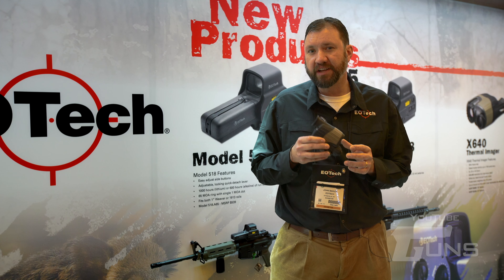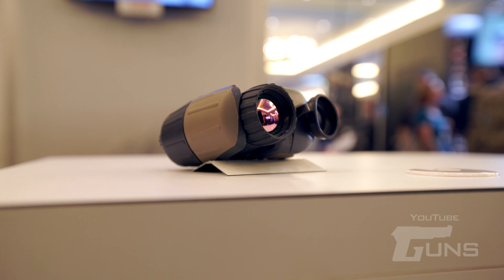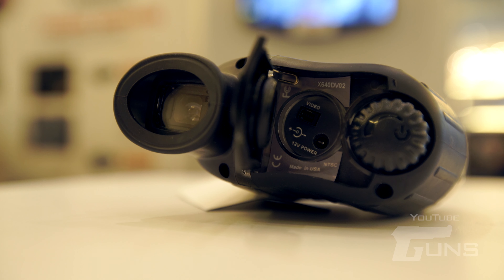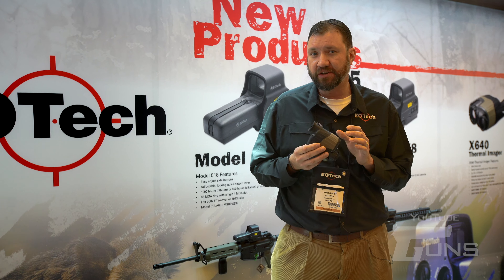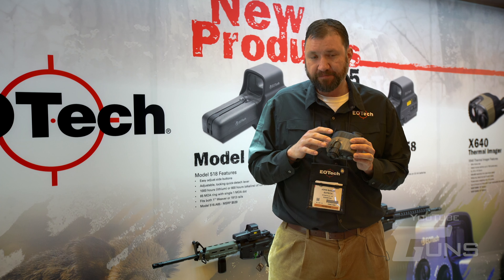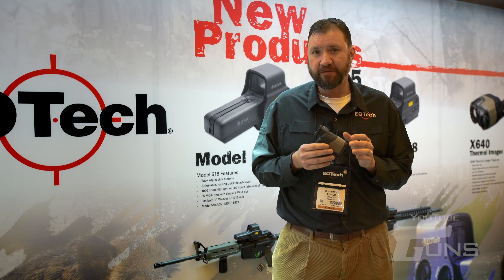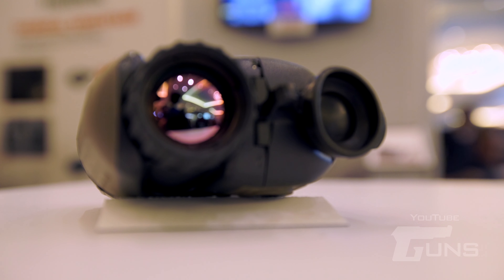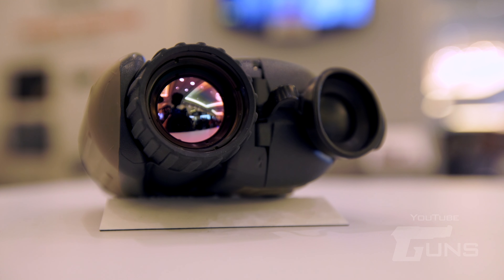EOTech X640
The Model X640™ delivers advanced thermal imaging technology in a compact, rugged design. The X640 thermal imager provides impressive 640 x 480 resolution with a 30 Hz refresh rate and is shockproof and waterproof.  It has the ability to detect activity up to 1100 yards making it perfect for public safety, first responders, security operations and hunting where local laws allow.

Available in 30 Hz
Detects human activity 1100 yards away
2x, 3x, or 4x zoom
White hot, black hot, detection palettes and custom color modes
Video port for simultaneous recording
Customizable camera features with provided user interface software
Up to 5 hours run time with 2 AA lithium batteries

Product Details
Length/Width/Height:
5.25” x 4.5” x 2” (13.4 x 11.4 x 5.1 cm)

Weight:
13 oz (381 g)

Pixel Count (Resolution):
640 x 480

Thermal Sensitivity:
≤40 mK

Field-of-View (Height x Width):
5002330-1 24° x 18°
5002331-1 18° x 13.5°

Battery Power:
Two lithium AA batteries

Battery Life:

Lithium: 5 hours

Operating Temperature:
-4 °F to 140 °F (-20 °C to 60 °C)

Waterproof:
Submersible

Shockproof:
Up to 3 ft. (1 m) drop

Output Format:
NTSC on rear outlet jack

Detection Range:
1100 yards